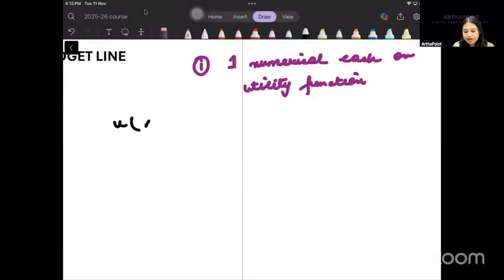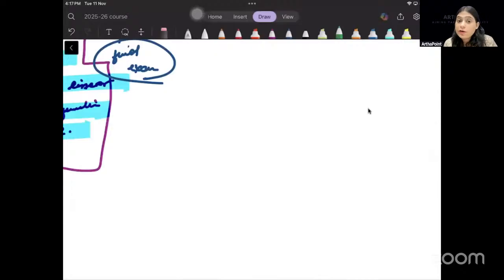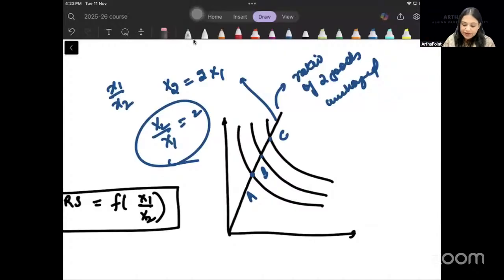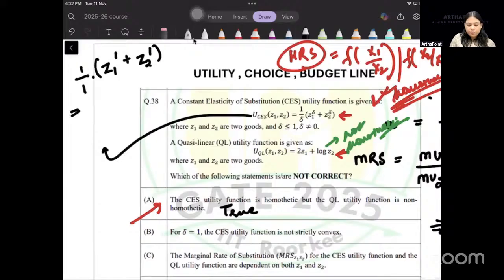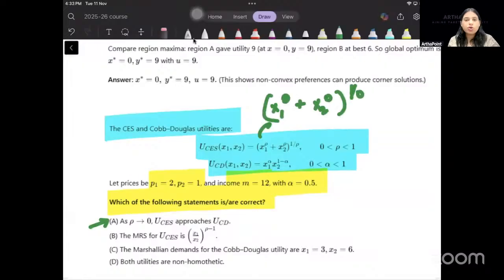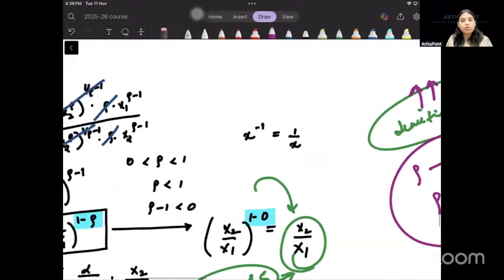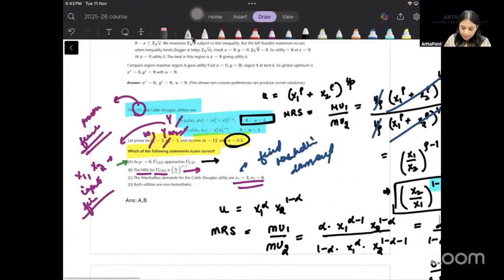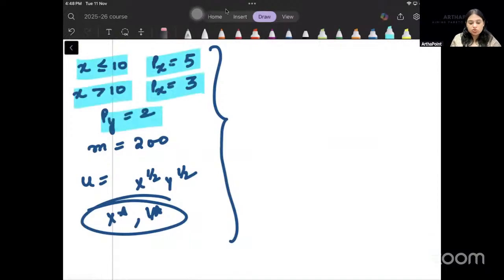IIT JAM GATE Economics Marathon | Budget Constraint | IIT JAM Economics Syllabus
In this session, Arzoo Ma'am will discuss Budget Constraint from Microeconomics for IIT JAM Economics 2026 Entrance exams.